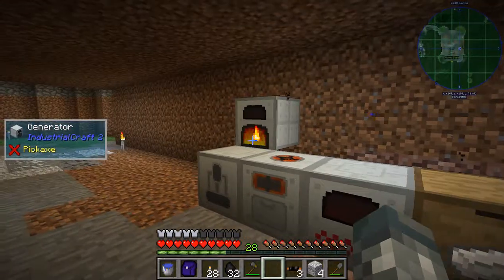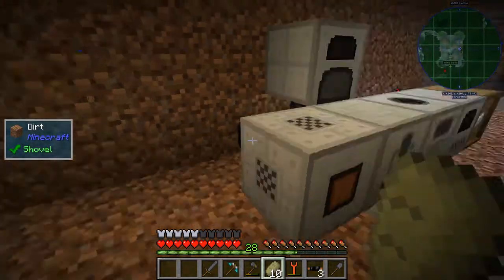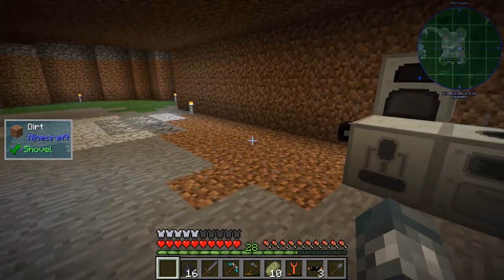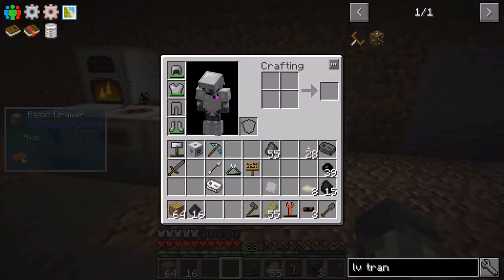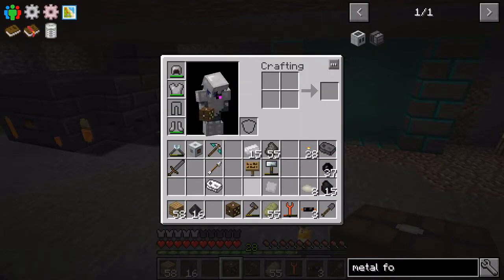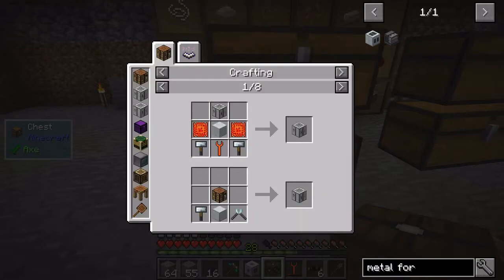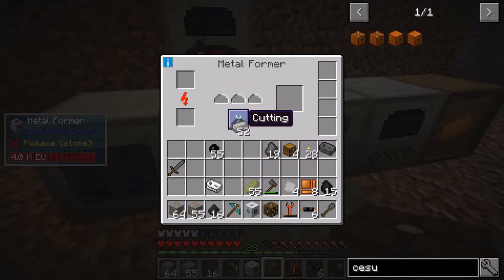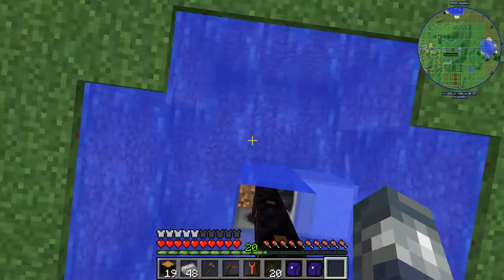Age of Engineering: IndustrialCraft Power and Machines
Ep 6: I get heavily in to the power function of Industrial craft by getting into the water mill and wind mill. I also make a low-voltage solar array for better power out-put. On top of that, I make a large storage unit and make the metal former so I can make metal plates and wires for future builds.